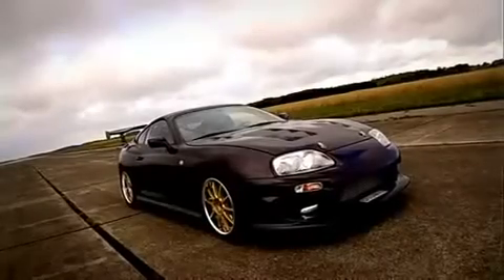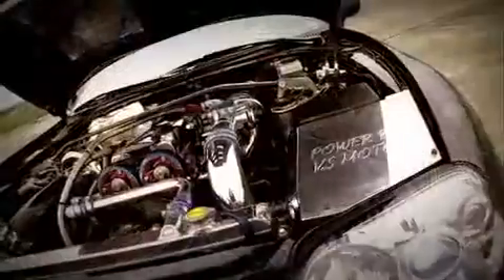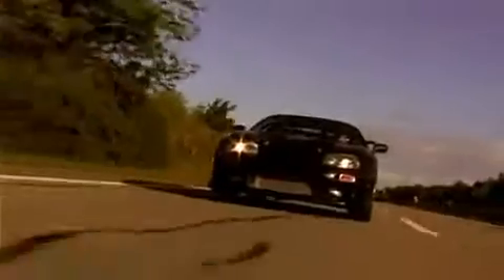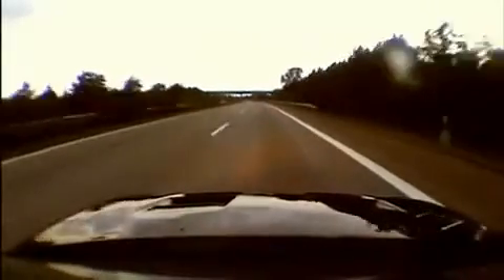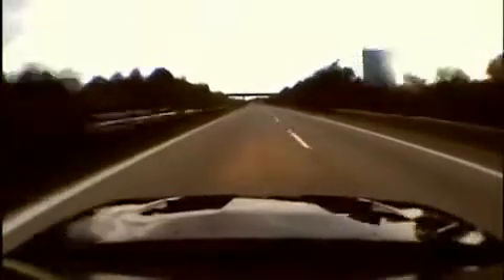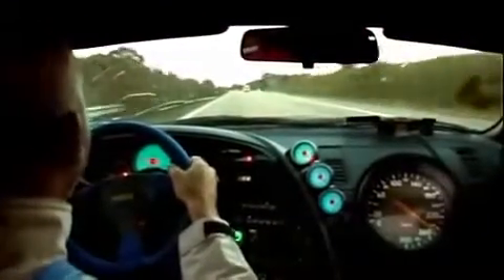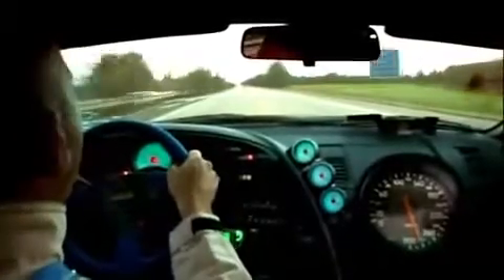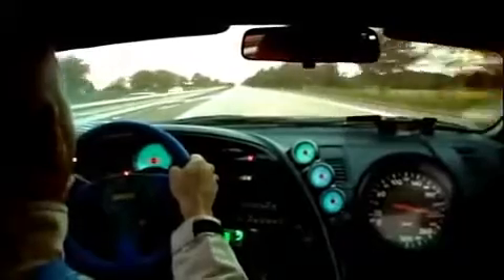Toyota Supra 850 HP doing 321 km h 200 mph on Autobahn